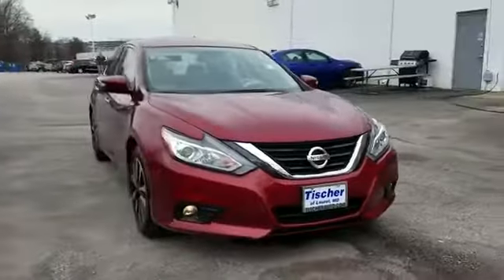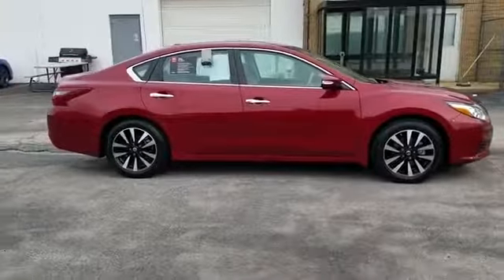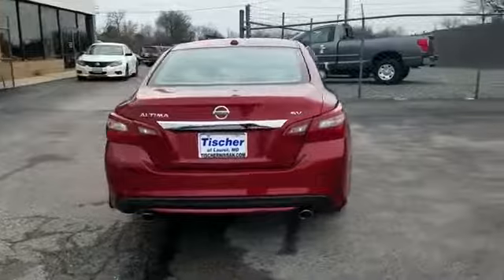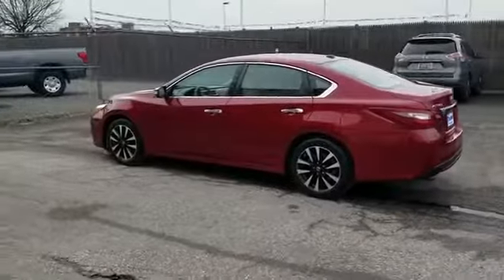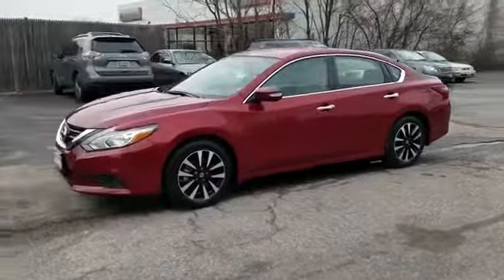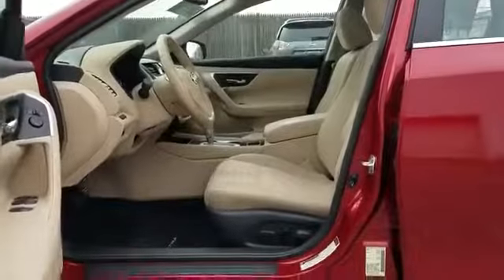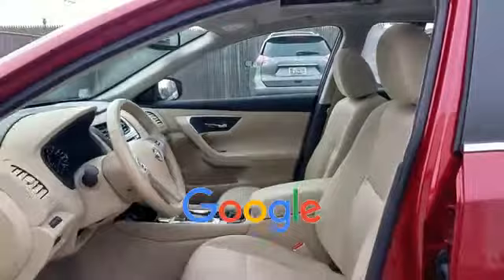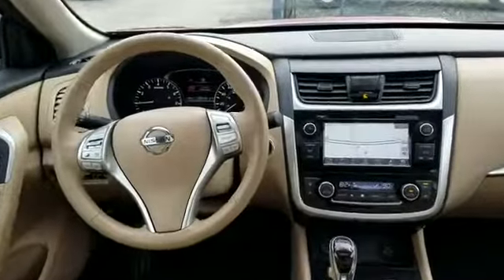2018 Nissan Altima 2.5 SV Laurel, Savage, Fort Meade, Guilford, Jessup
2018 Nissan Altima 2.5 SV Laurel, Savage, Fort Meade, Guilford, Jessup